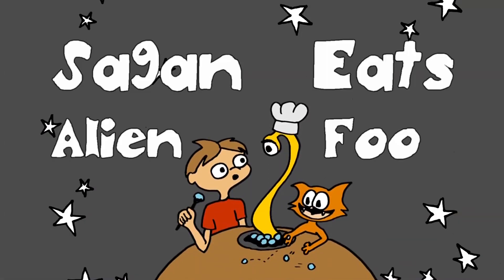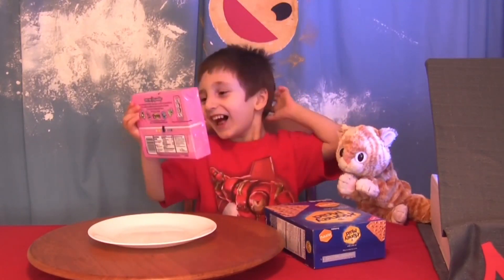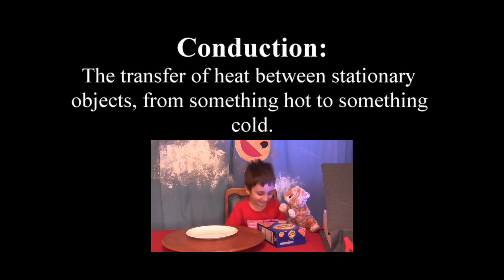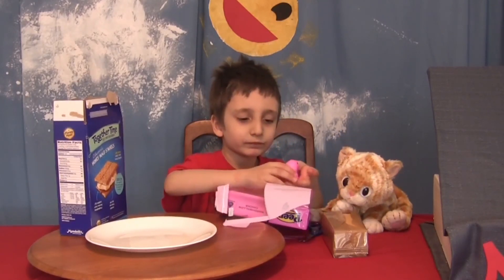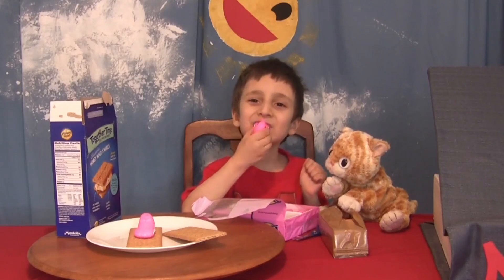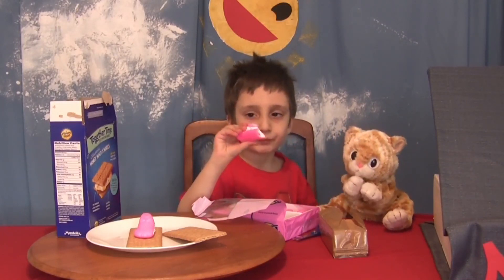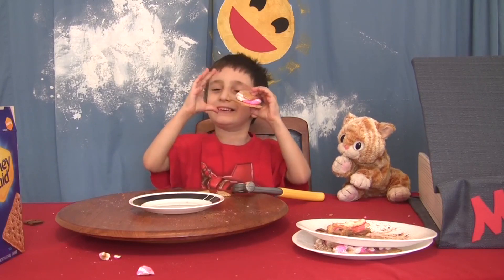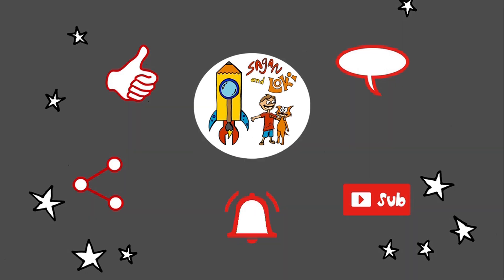We Nuked a Peep! For Science! 🐤 Radiation vs. Conduction ☢🔥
Sagan and Loki demonstrate how conduction and radiation cook differently using marshmallow Peeps, then tell you the best way to make smores in the microwave!

YOU WILL NEED:
• Marshmallow Peeps of your choice. Or marshmallows.
• Graham crackers and chocolate or Hobnobs
• A Grownup
• A microwave and conventional oven
• Scientific curiosity

Sagan and Loki put one peep in the oven at 350F for 15 minutes (until toasted) and one in the microwave for 60 seconds. Both ended up overcooked, but it was easy to see that the oven cooked from the outside in by conduction, and the microwave cooked from the inside out when radiation excited the fats and sugars.

We found S'mores worked best at about 10 seconds whether we put them on graham crackers or hobnobs.

ABOUT SAGAN AND LOKI:

OUR VIDEOS: We make ME TIME for parents with safe, fun, and educational videos and playlists for kids. Our shows are about science, books, art, Lego, safety, and weird food.

OTHERS' VIDEOS: Need Safe 👪 Family-friendly videos? Do you make some of your own? No pranks, no injuries, no gross-outs, no bad behavior, a! Just kids being kids and adults who understand kids. And puppets.

OUR CHANNEL: The show is Sagan's Genius Hour project, an elective class where he gets to chase his passion while he learns how to run a business. He decides what happens on the show. Our goal was to post a video at least every Saturday, preferably 4 times a week.

TITLE: Marshmallow Peeps Experiment 🐤 Radiation vs. Conduction ☢🔥 How to Make Smores in a Microwave